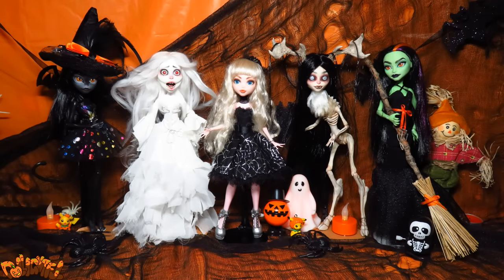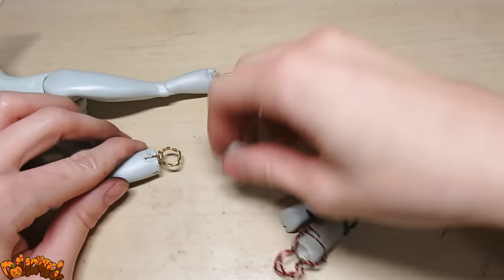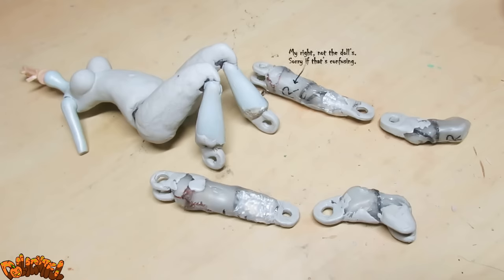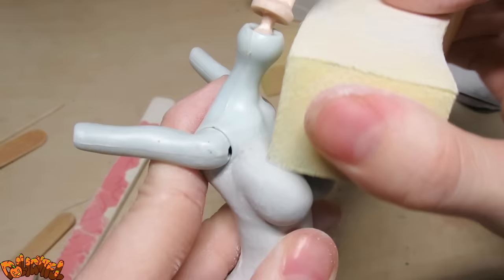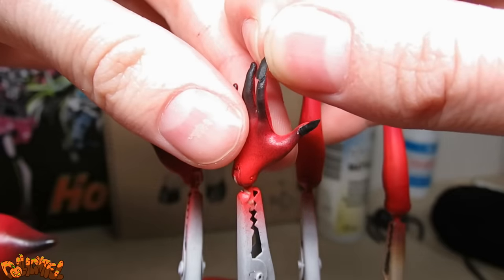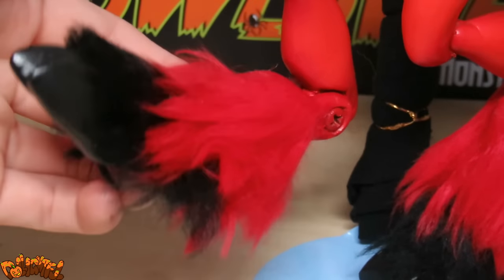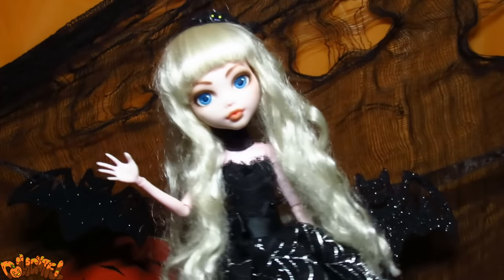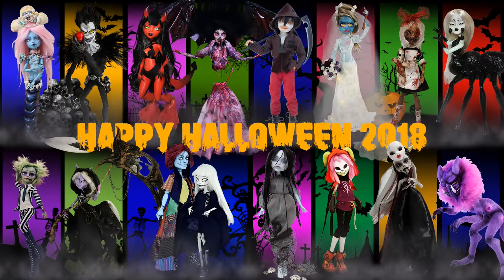Repaint! Halloween Special Demon Girl OOAK Doll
Welcome to the 2018 Halloween special! It’s a huge one this year—not only the length of the video, but the number of collaborating artists as well. Hooray! Make sure to check out my friends’ spooky dolls after this, and have a Happy Halloween! :D
Special thanks to Dolls Brand New Look for organizing the Collab this year.
Get your fill of Halloween customs!

Also mentioned in the video:
Pixielify on Instagram

Materials:
Acrylic Paints – Liquitex, Golden
DuraClear Matte Varnish (2/3 watered down)
Liquitex High Gloss Varnish
Yarn - 100% Acrylic
Nylon doll hair - from dollyhair.com and restoredoll.com
Glue - water resistant kind
Apoxy Sculpt
Epoxy Glue
Armature wire, jewelry wire
Tiny magnets, screws, nuts, washers
Dremmel Tool
Hot glue gun
Airbrush
Vallejo brand 'Game Air' paints